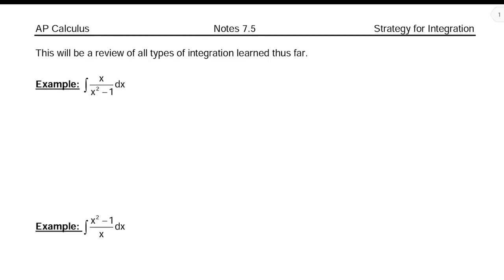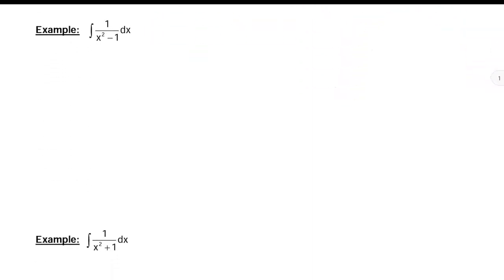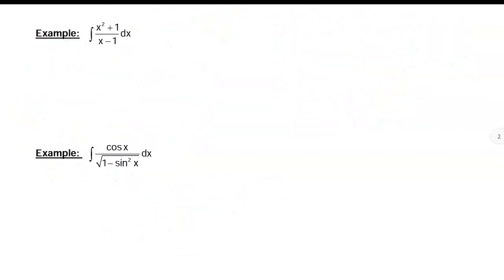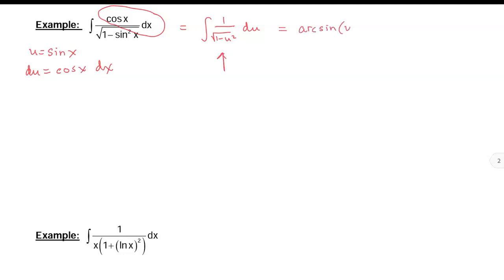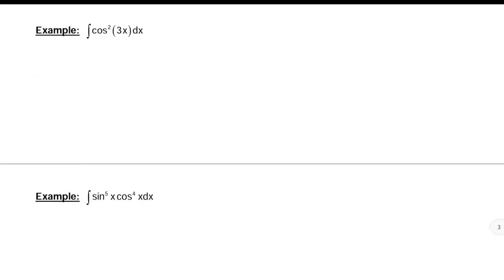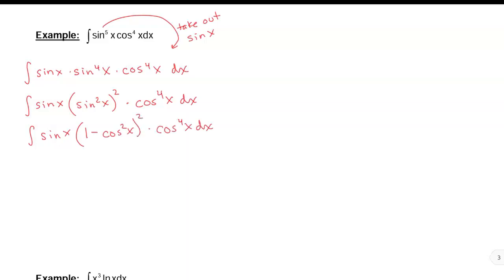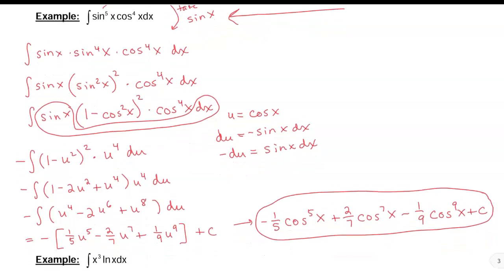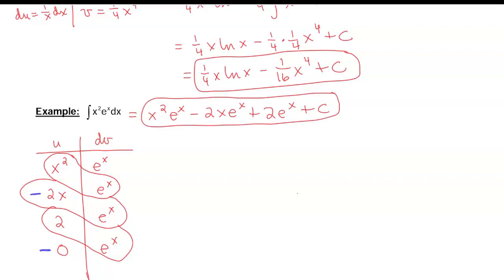Notes 7.5 Strategy for Integration